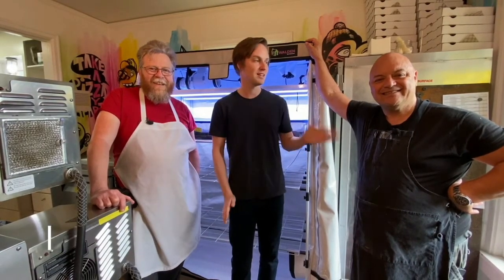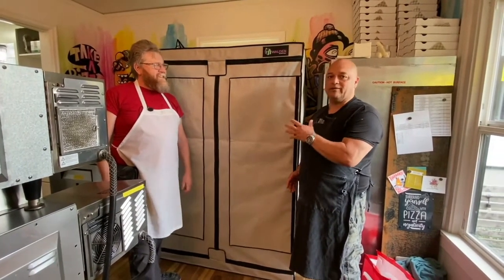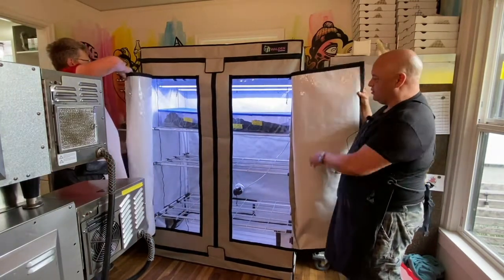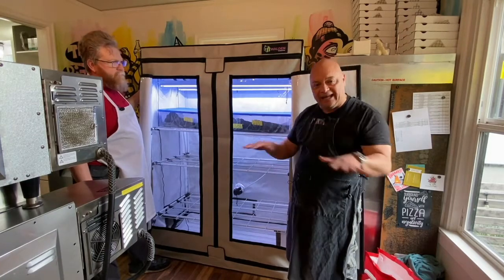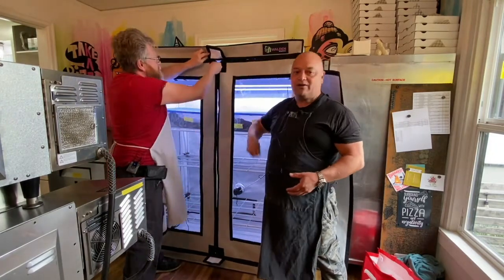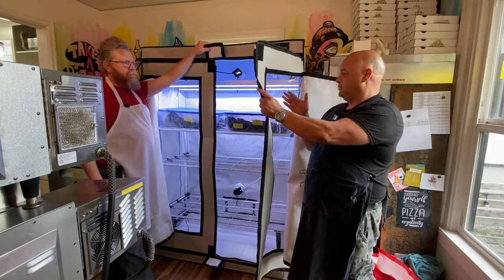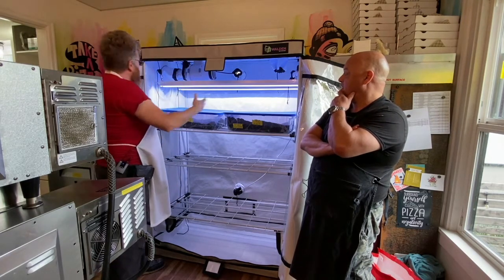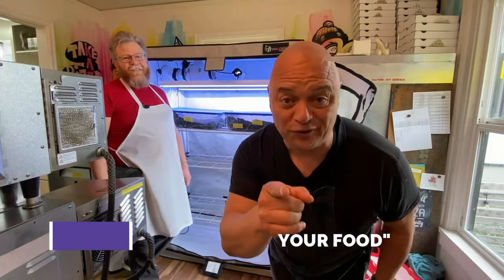Mushroom LED Grow Tent Kit for Fruiting & Incubation Part 1: Complete Controlled Environment System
Active Grow is joined by Lee and Brian of Moto Pizza in Seattle, WA to discuss the 3-Tier LED Walden Grow Tent designed specifically for growing mushrooms indoors. Part 1 of this series is focused on the grow tent system introduction and benefits of creating a controlled environment for your mushrooms or any plant for that matter.

Product Details

The Mushroom Incubation & Fruiting 3-Tier LED Walden Grow Tent Kit makes growing mushrooms simple. This easy to sanitize, height-adjustable grow tent rack utilizes the first research-backed grow light spectrum exclusively for mushroom production. Each Mushroom Incubation & Fruiting 3-Tier LED Walden Grow Tent Kit comes with two Active Grow 22W T5 4FT LED Horticultural Strip Lights in Blue Sun Spectrum and four 1/8″ Hydroponic Hangers. These high-performance LED grow lights connect via daisy chain cables and can be hung using the provided 1/8″ Hydroponic Hangers.

Learn more about the Active Grow Mushroom Incubation & Fruiting 3-Tier LED Walden Grow Tent Kit

Learn more about the entire range of Active Grow LED Walden Grow Tent Kits

Active Grow is a horticultural LED lighting manufacturer whose mission is to empower growers to become self-sustainable by helping them grow healthier plants and reduce their carbon footprint. We understand the importance of plants as food, medicine, a way to brighten up a space or as a means to connect with nature. We research and develop commercial and residential LED grow lighting products, grow tents and smart controls and are constantly pushing the envelope in technology, efficiency and design for growers and their plants.